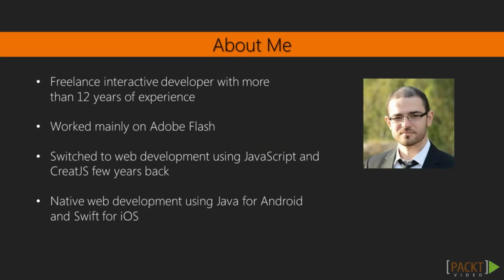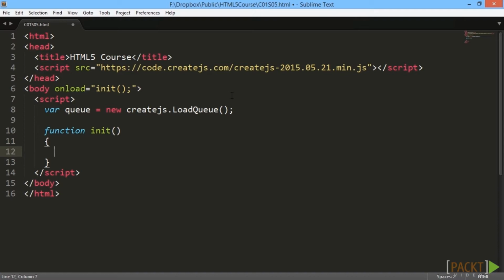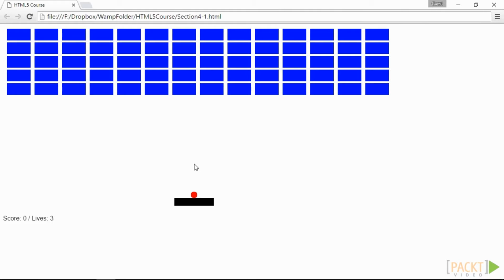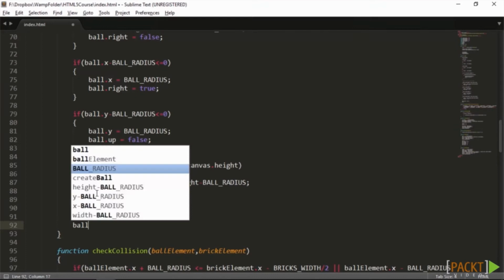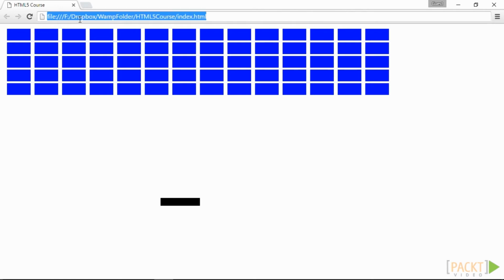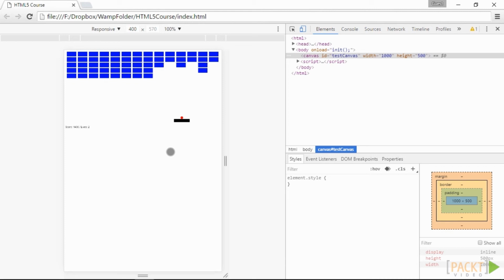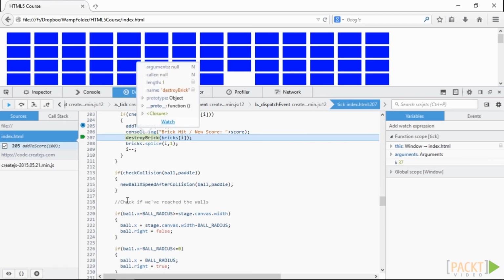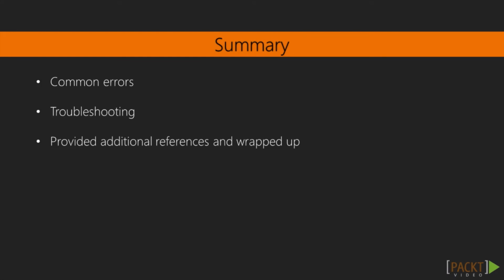Mastering HTML5 Game Development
Get an in-depth look at HTML5 and the suite of modular libraries of CreateJS
Create an interactive game that works on all platforms and devices right from scratch
Learn to build powerful and profitable games that require large amounts of data

Learning
Create an interactive game using CreateJS and its various libraries
Add audio elements to game using SoundJS
With TweenJS, add a tweening effect to the game elements
Use PreloadJS to load the graphic assets of the game
Add graphical elements to the game with EaselJS
Use the local storage to add controls and support to the graphics
See how to debug the game on various platforms
Wade through common errors that occur and know how to avoid them

About
HTML5 is the fifth revision of the HTML standard, which is a core technology used for structuring and presenting content on Internet. Its innovative features such as Canvas, Audio, and Video elements make it a potential game building tool. While you can use Objective-C to build games just for iOS, HTML5 gives you the ability to build games for a multitude of platforms. This is the reason game developers and designers absolutely love HTML5—it simplifies the job of creating graphically-rich interactive games for the Internet and mobile devices.

This video course will help you to create interactive, dynamic, and colorful games with HTML5. We’ll build a breakout game, using HTML5 Canvas to create the graphics and the main stage. We’ll use CreateJS and its modular libraries to build a visually-rich game. We’ll make it interactive by adding a keyboard, mouse, and touch support.

Then we’ll move on to set up the audio required for the game using WebAudio and HTML Audio. We’ll show you how to take advantage of the SQL-like data storage facility of HTML5. Then, we’ll make our game robust by carrying out its testing and debugging. Finally, we’ll dive into common errors and pitfalls that developers usually commit and a way to avoid them.

By the end of the course, you will be able to take full advantage of all the HTML5 features to create advanced and interactive games.